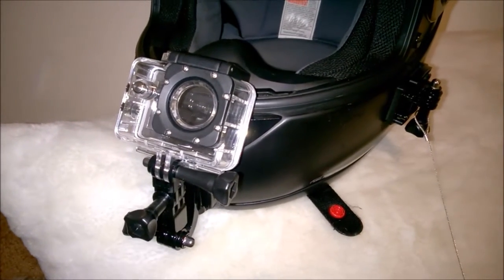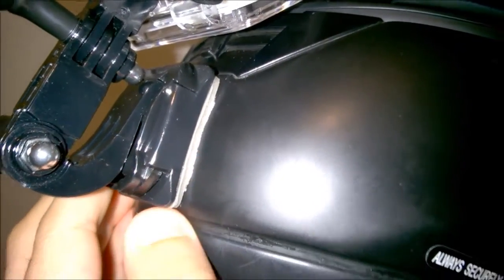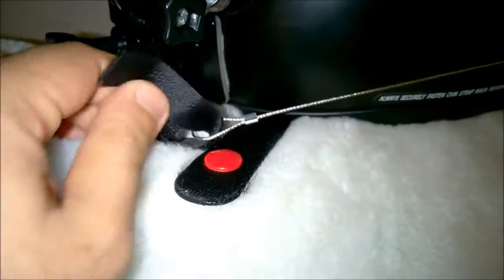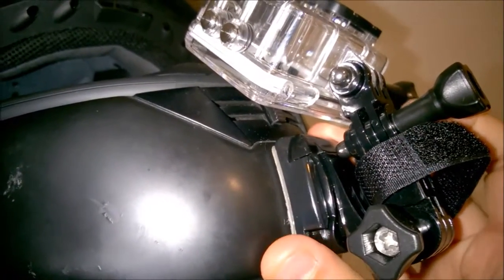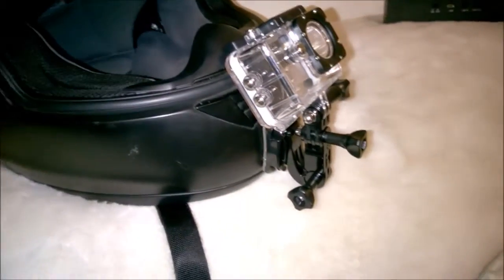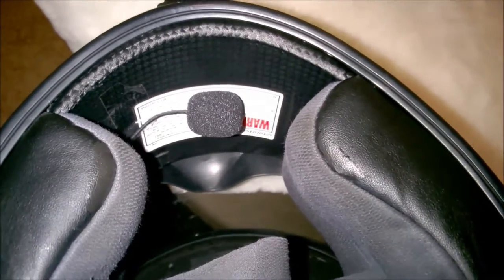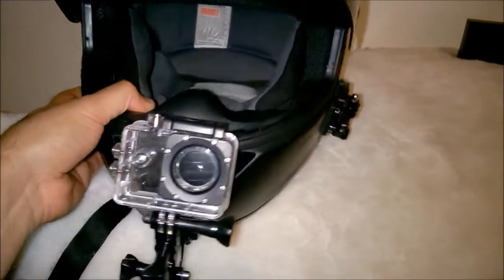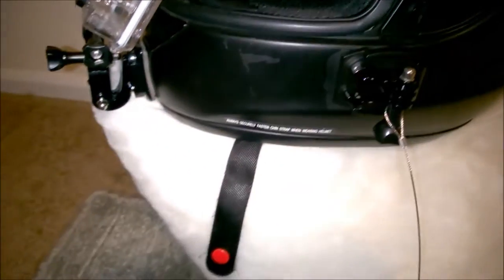Chin Mount Setup For SJ4000 / GoPro Motovlog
My setup for chin mount.